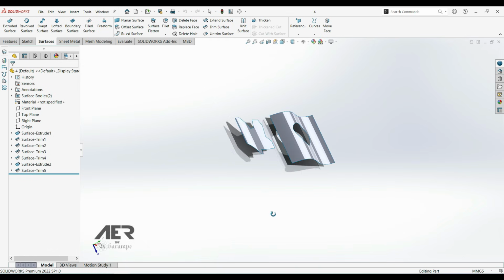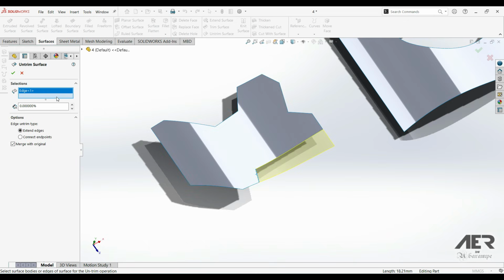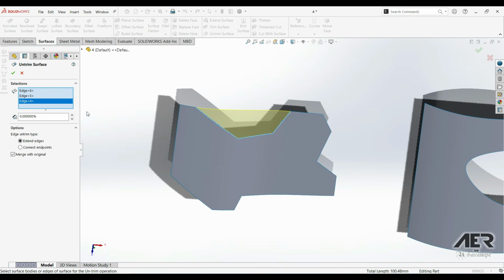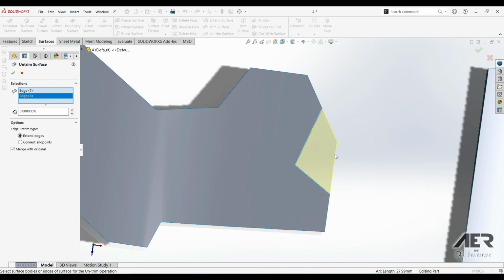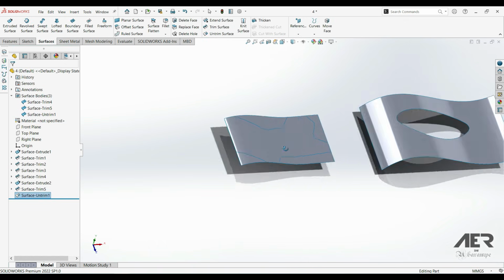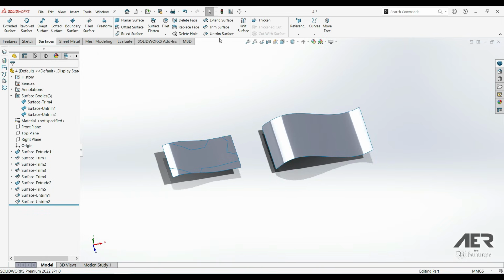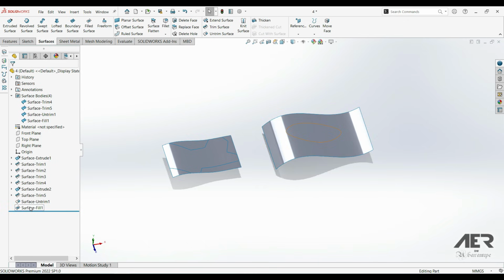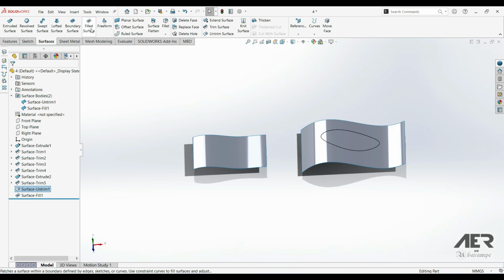Untrim Surface | Surfacing | Solidworks Tutorial | Stage #35 Eng - AER Int.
This series is an introduction to starting to learn Solidworks software by getting to know Solidworks. At this stage, we will learn about Untrim Surface in Solidworks Surfacing.

1. Learn the tools needed for sketching such as Spline creation and 3D Curve creation before using the surface tool.

Please understand for all the shortcomings, I hope you can enjoy it with soothing but uplifting music. Thanks to Solidworks and of course to YouTube.